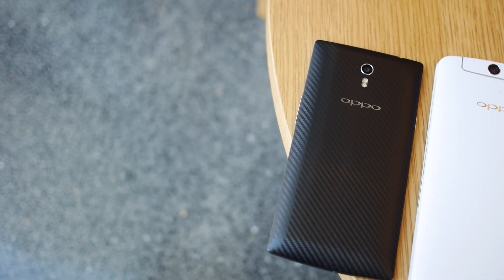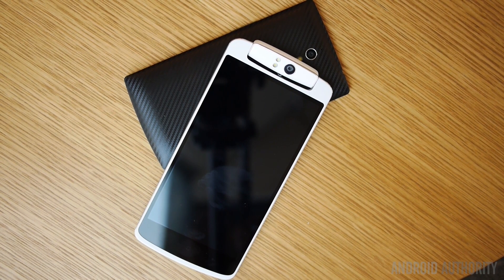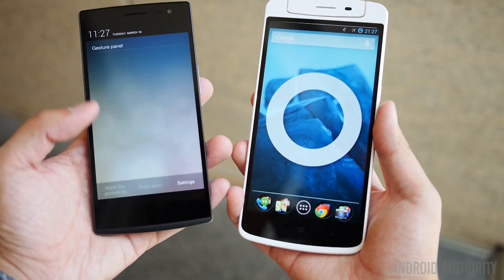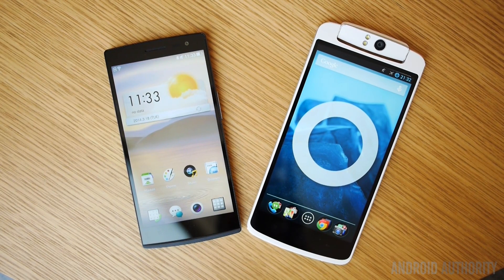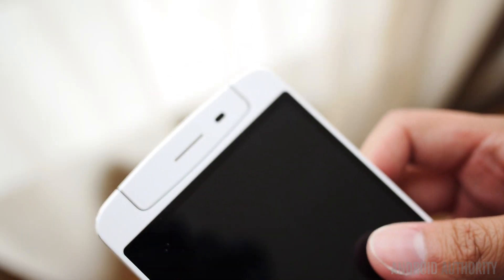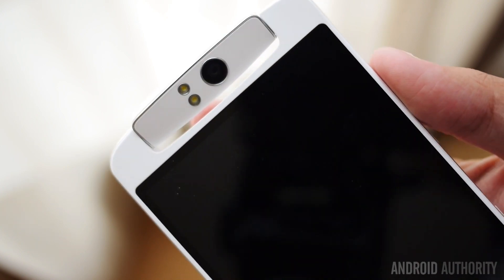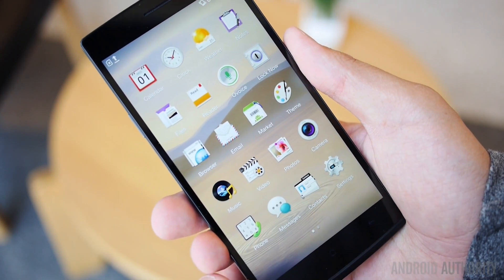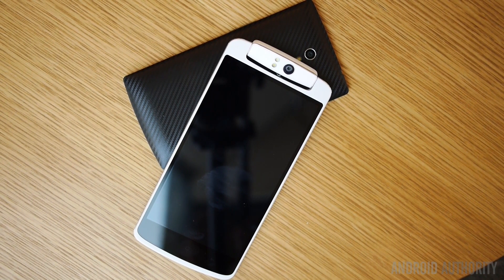Oppo Find 7 vs Oppo N1 - Quick Look!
Josh pits the brand new Oppo flagship against the most recent offering before it. It's the Oppo Find 7 vs the Oppo N1.